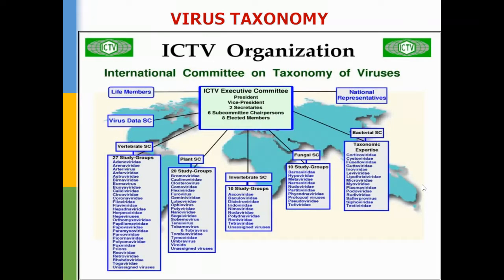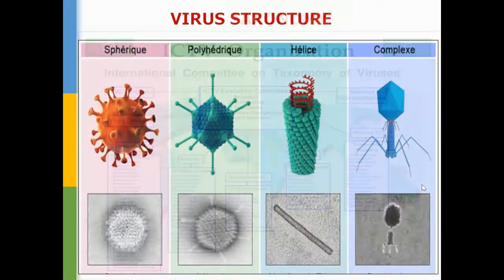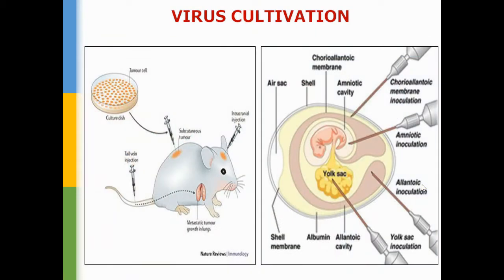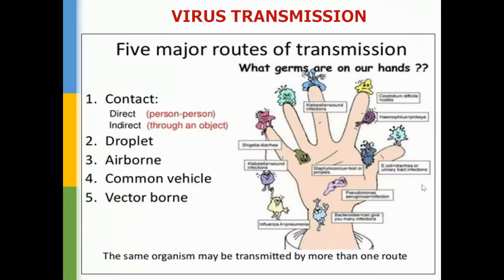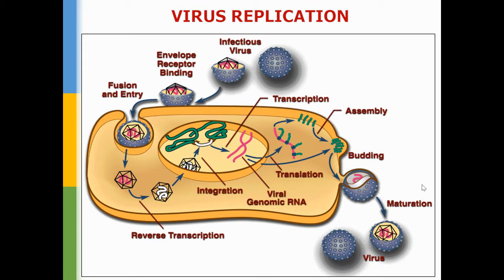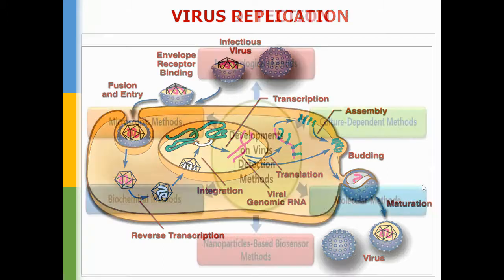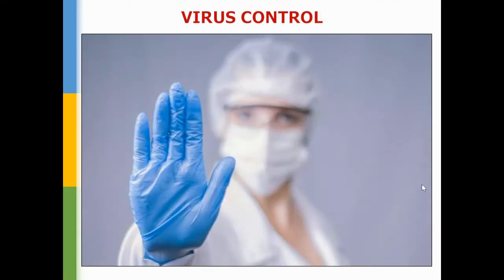Hema SVU FDP Task 1 Day 2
Introductory video for General Virology course